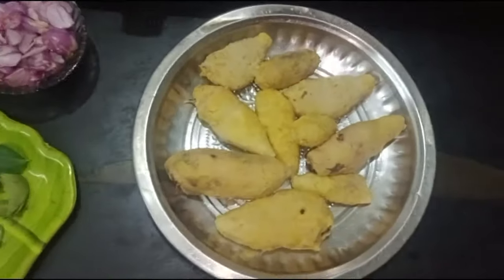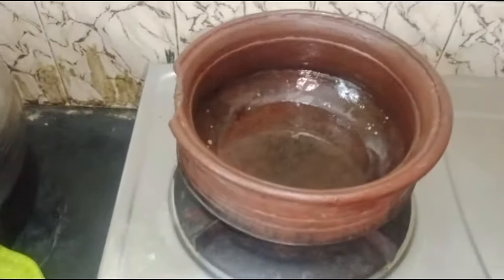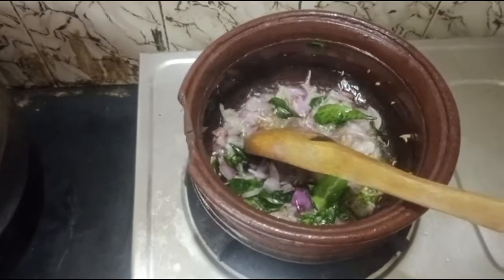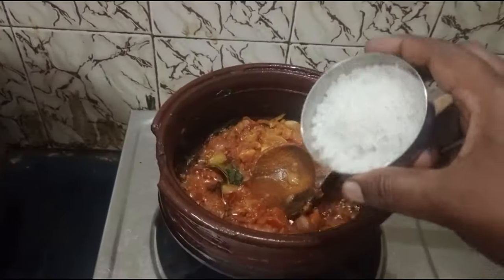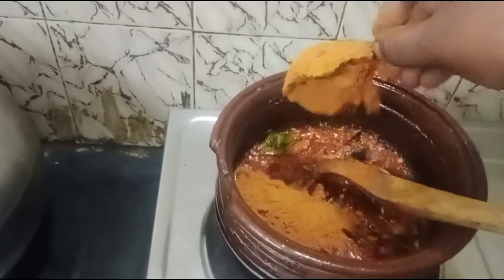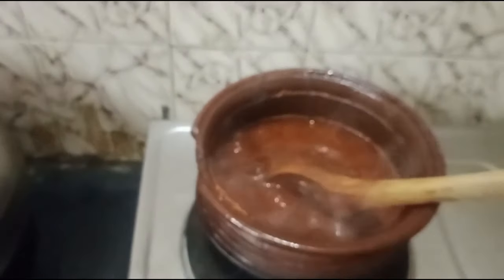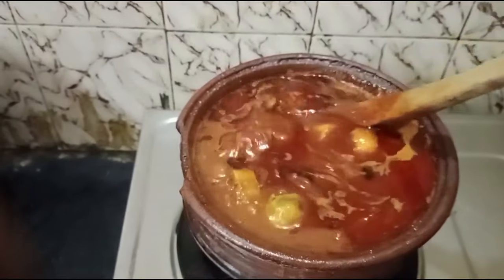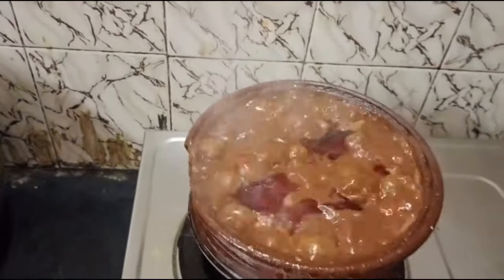சைவ மீன் குழம்பு சுவையாக செய்வது எப்படி வாங்க பார்க்கலாம் 🔥🔥 village style